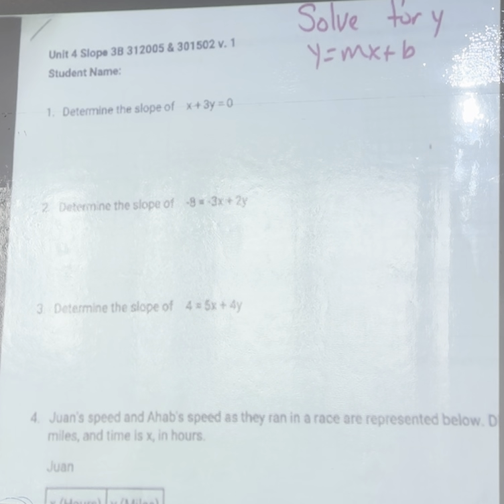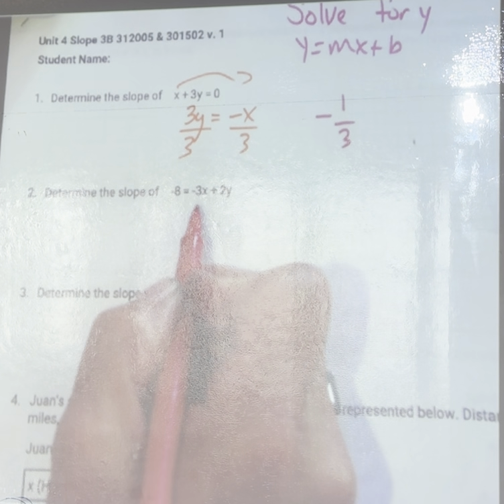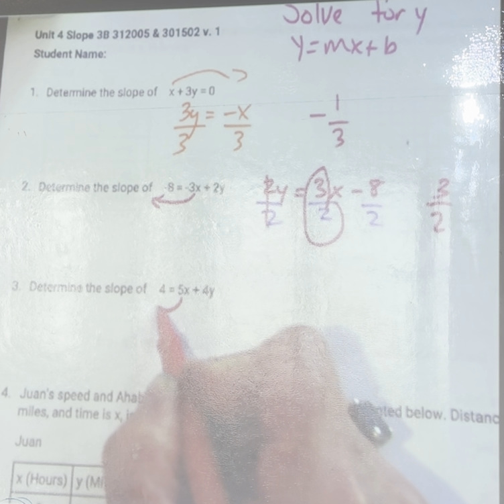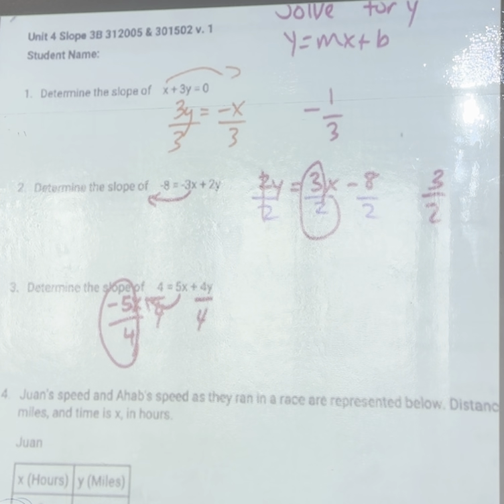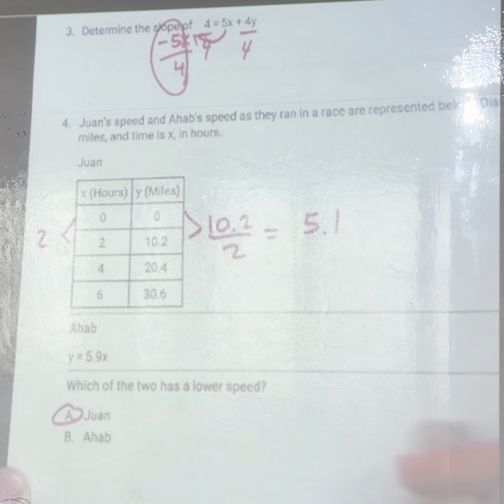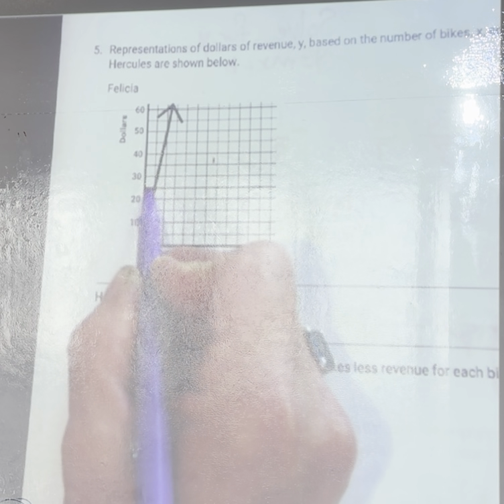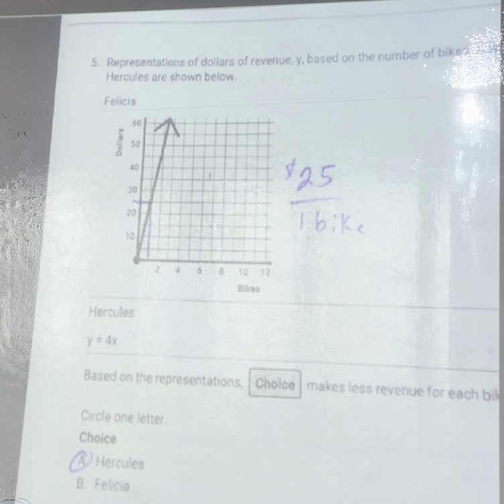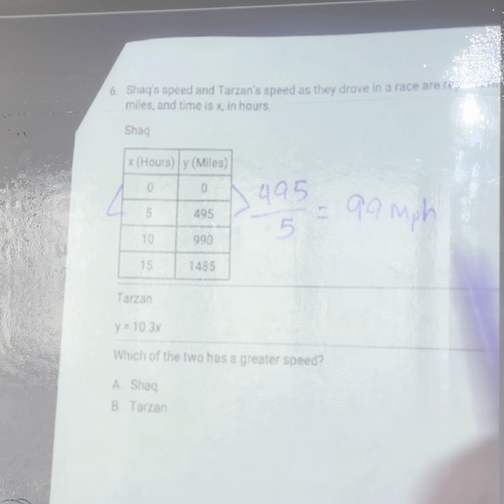Unit 4 Slope, graph, table or an equation